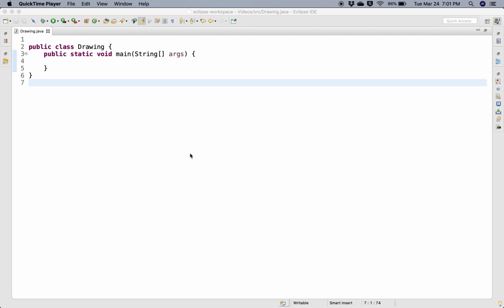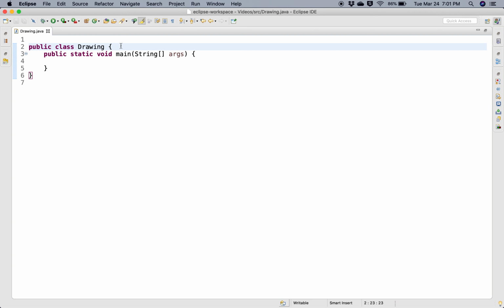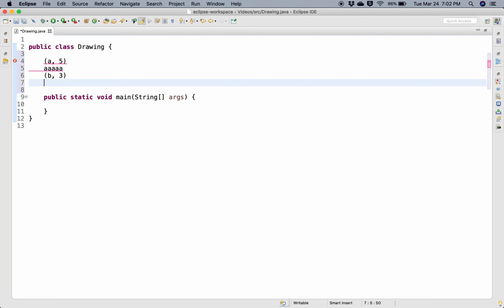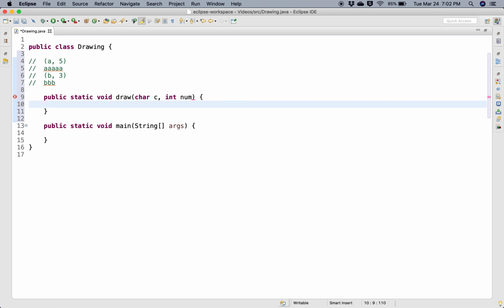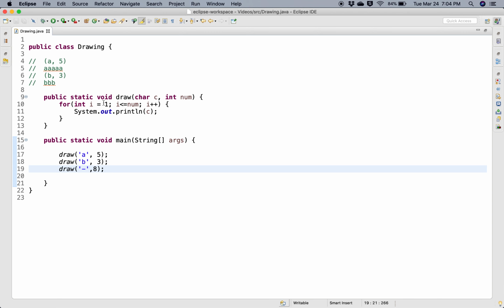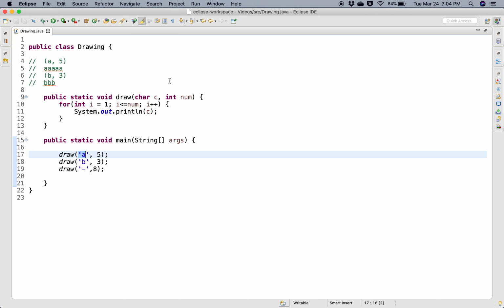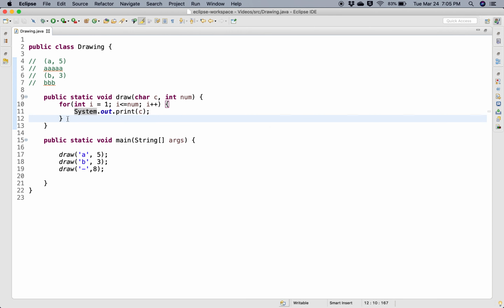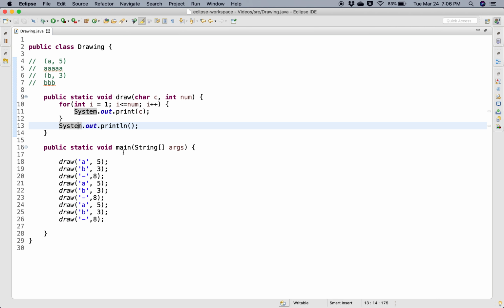CS111: Ch. 5 a method to print characters a number of times